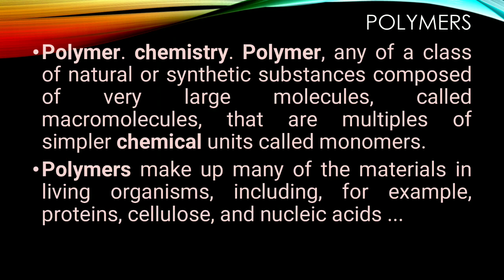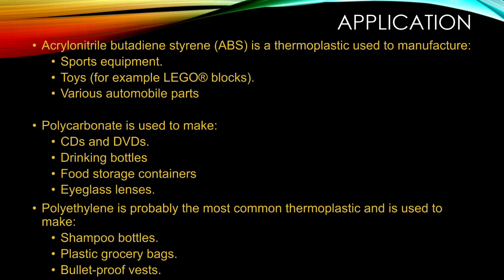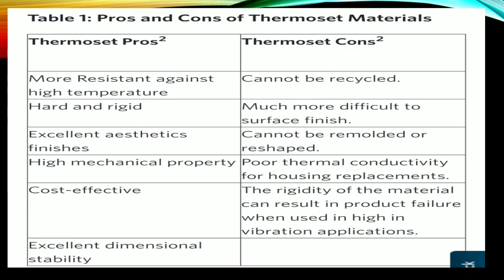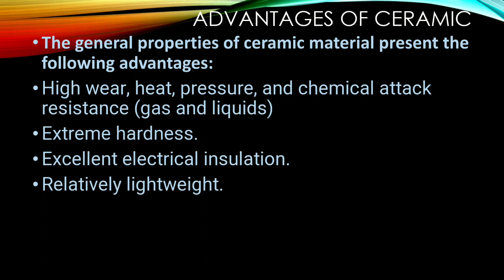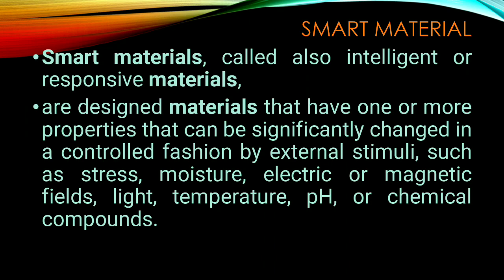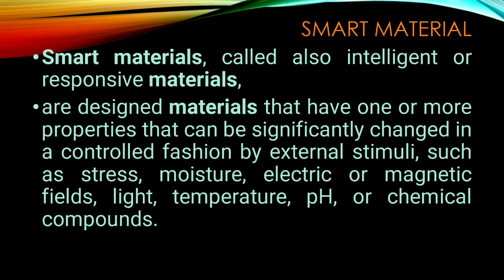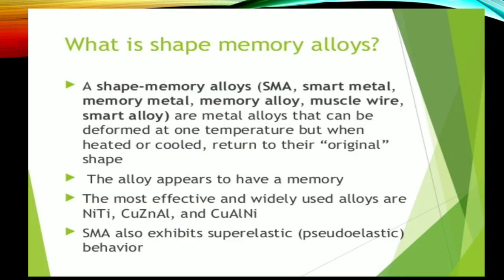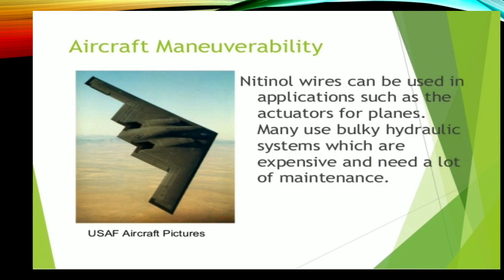Non Metal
Polymers, ceramic, Smart Material